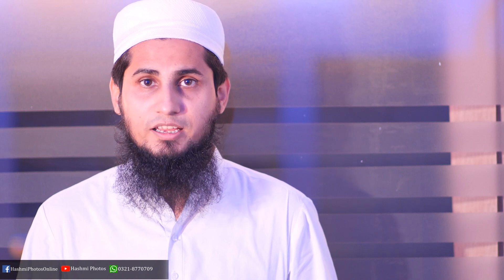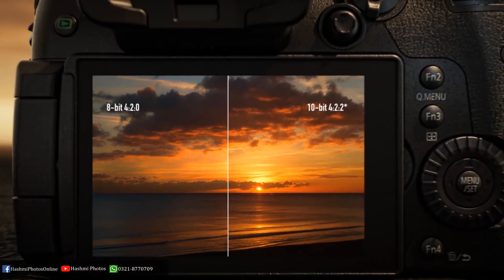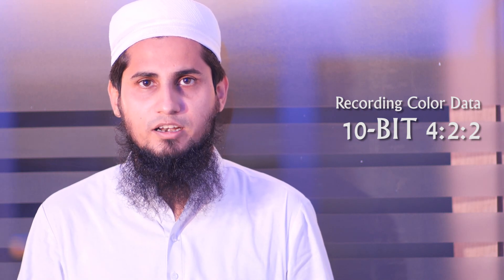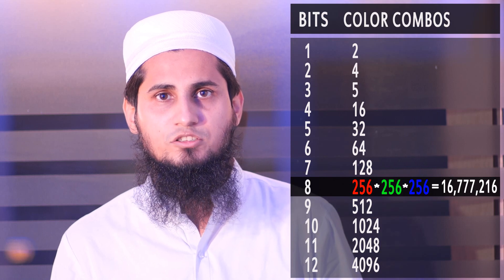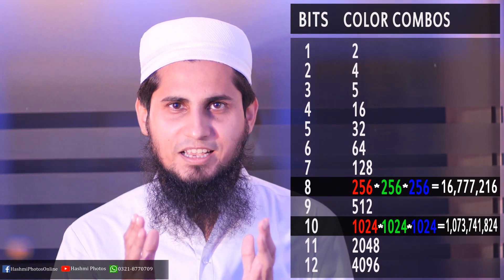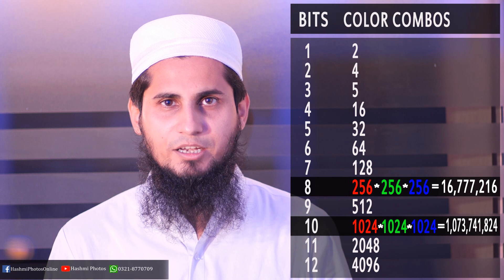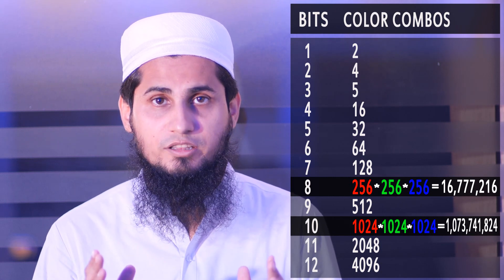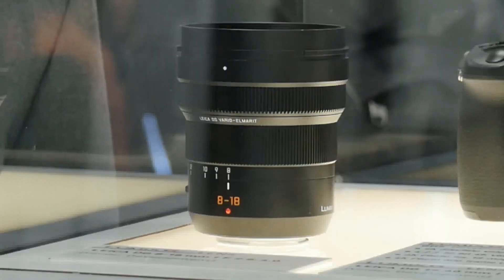What is 10 bit Recording | 10 Bit 4:2:2 | Urdu/Hindi | Hashmi Photos | Pakistan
Explain What is 10 bit 4:2:2 internal Recording.

Many Peoples Ask Me That What is 10 BIT 4:2:2 ? i Want To Tell Them that actually  means How We Capture Colors.

Many Filmmakers Want to Record Their Videos in High Quality Resulation ( 10 Bit 4:2:2) Then They Buy External Recorders So I want to suggest then they have to Purchase Panasonic GH5S Mirrorless 4k Camera which is support 10 Bit 4:2:2 internal recording.

What Equipment use in this video ?
1.Panasonic GH5S
2.Carl Zeiss 85mm F1.4
3.Arri Fresnel Light
4.Sennheiser
3.Yongnuo LED Lights

Mr.Noman Karimi
Mr.Hassan Shafiq
Mr.Bilal Zafar

Director & Project
Mr.Syed Fahad

Show Room Located
Shop # 1B Hashmi Shopping Center Preedy Satreet
Saddar Karachi Pakistan.